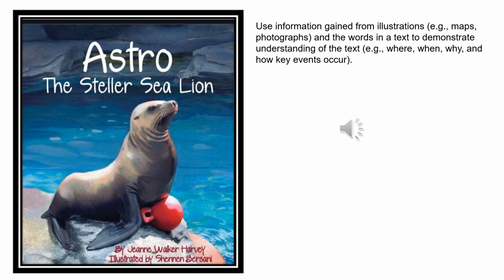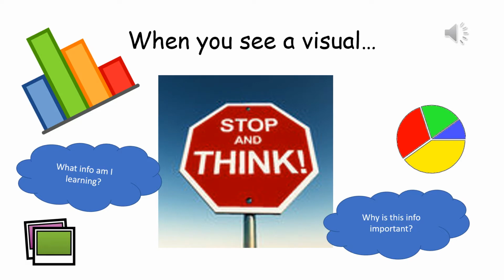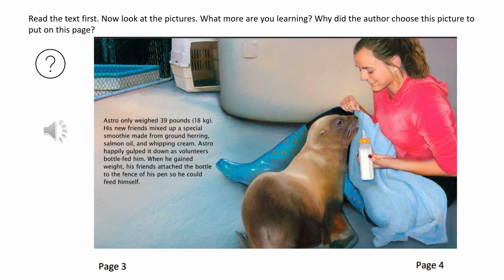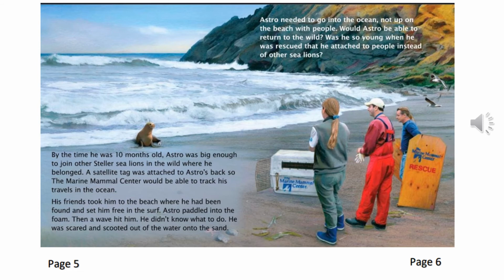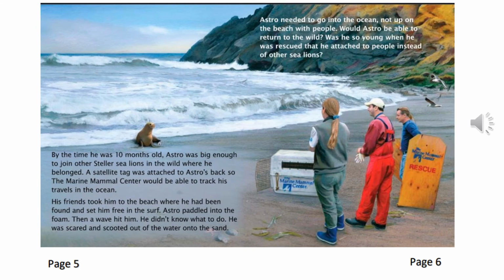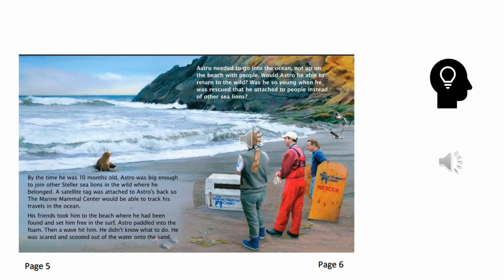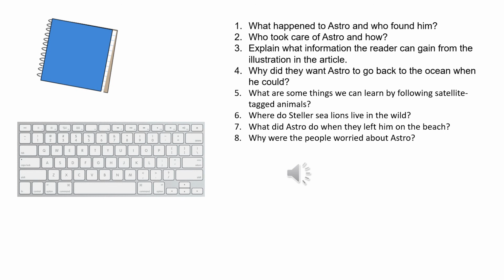Astro Week 4 Day 1 3rd Grade